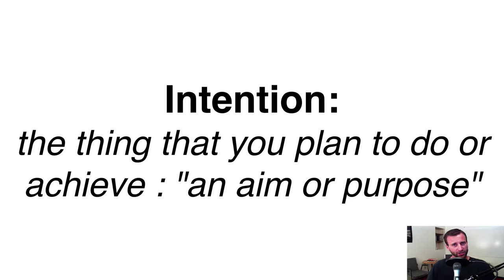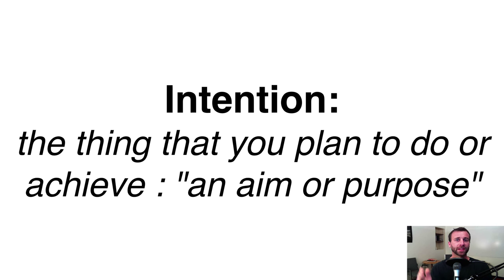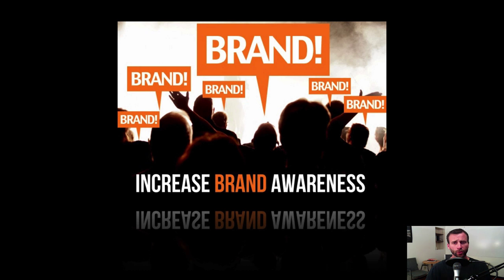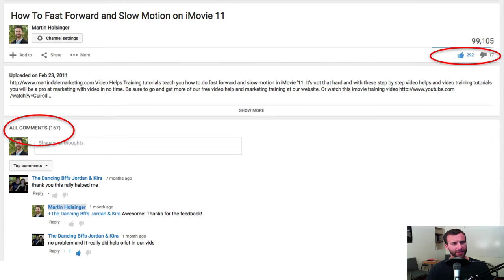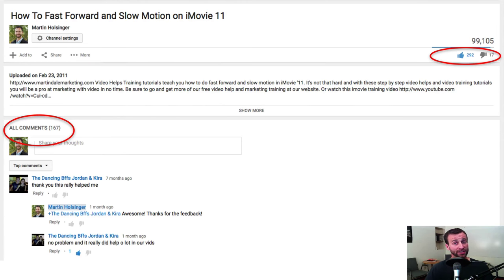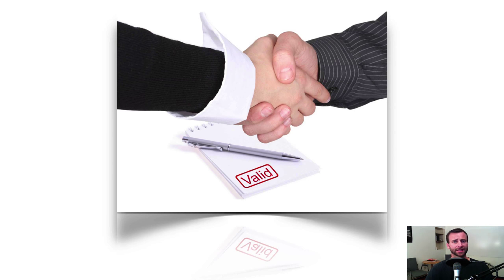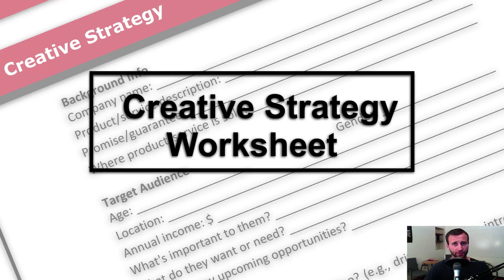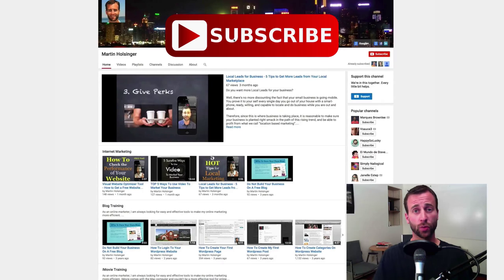How to Determine the Right Intention for Your Video - Video Marketing Help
You may try to "wing it" with your video marketing. But if you start right, it's much more likely to end right. In this video I show you 7 different types of intention that you can choose for your video. This video marketing tip will help you start right with your video marketing, so that you can end right and grow your business.

For the free PDF that I offered in this video, please subscribe to my channel and then send me an email with proof that you subscribed, and then simply ask for the free PDF on Creative Strategy for Videos. I will get that sent to you right away. See you soon!